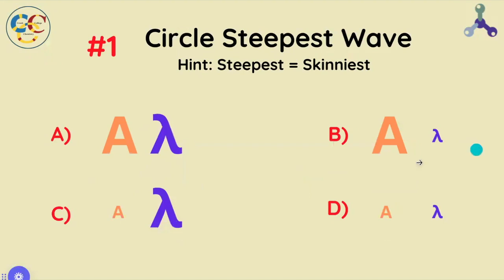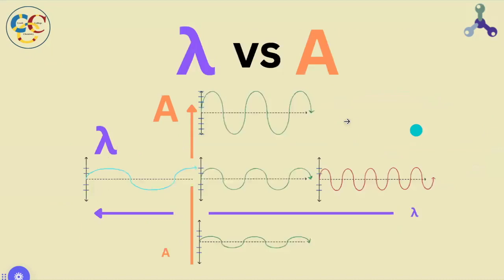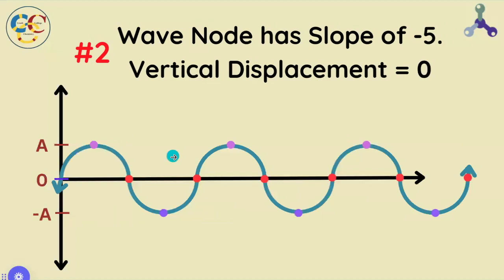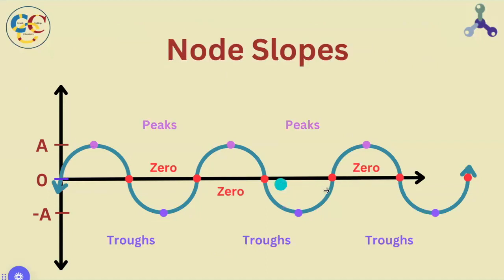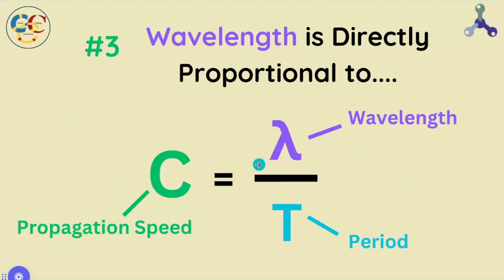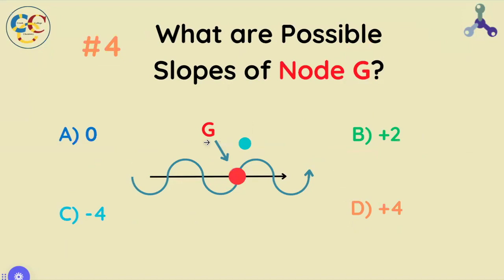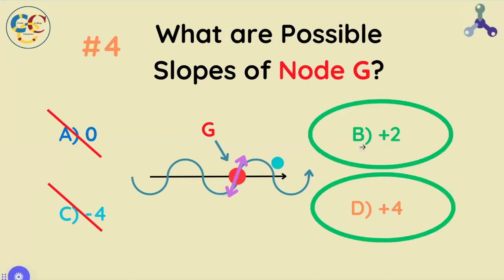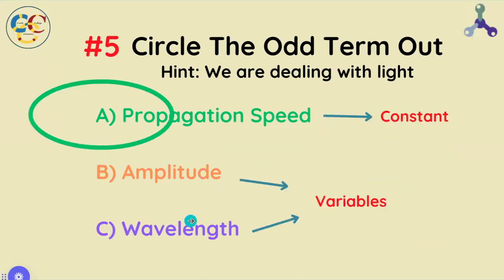Quiz #2: Light Wave Principles You Must Know!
Think you know light and chemistry? Here are some quick problems to assess what you know and don't. The more we know the better we can grow!